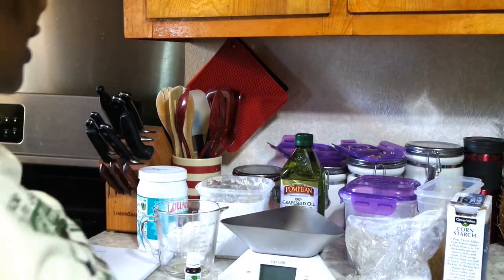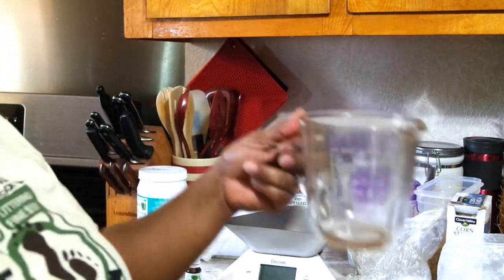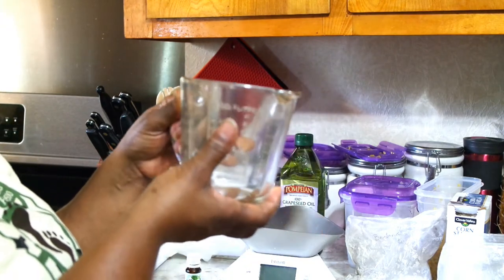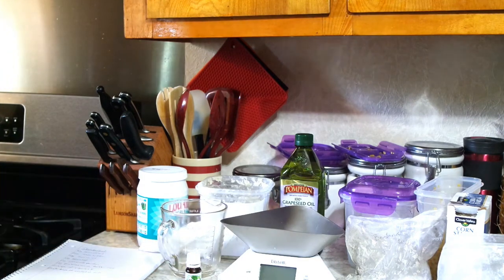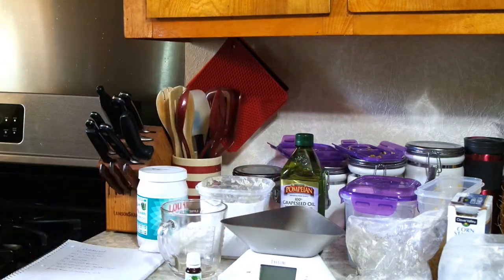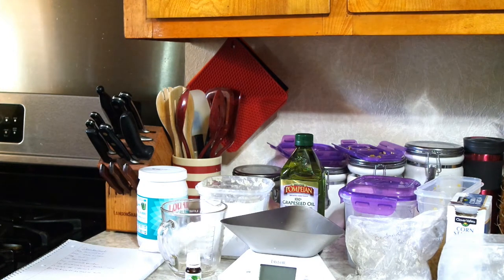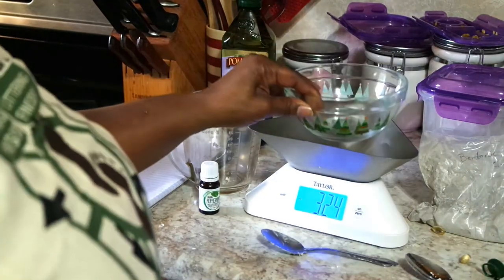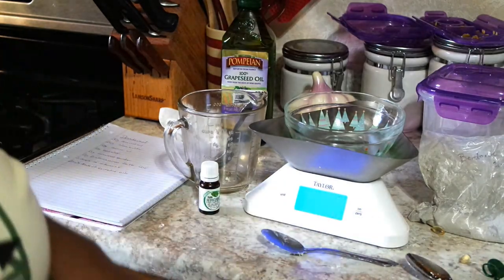DIY | Homemade Deodorant No 2| No Baking Soda | w/DE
Hey, everyone!! Hi y'all.  I'm still on this quest to find the perfect deodorant for me and share with you all.  The first deodorant recipe is still my "go to" stick. However, I've been seeing more recipes on the internet that have intrigued me.  This recipe calls for arrowroot powder and DE (Diatomaceous Earth (food grade).
If you've never heard of DE, look it up.  There are several uses for it that are very interesting.   Also, I'm giving a shout out to one of my subscribers--NIOKA BLACK for her suggestion with piping the mixture with a ziplock bag.  Love Ya!!

HOMEMADE DEODORANT (4OZ)

SUPPLIES/INGREDIENTS

4oz+ jar or tin  or deodorant stick
Double-boiler (I make my own with a glass measuring cup over a pot)
Kitchen scale
30g Coconut oil
20g Shea butter
10g Carrier Oil (you could use many oils that are liquid at room temperature)
10g Beeswax
15g Arrowroot powder (or cornstarch)
15g Diatomaceous Earth – Food Grade!
5 drops of Vitamin E
20-25 drops of essential oils

ShananahYT